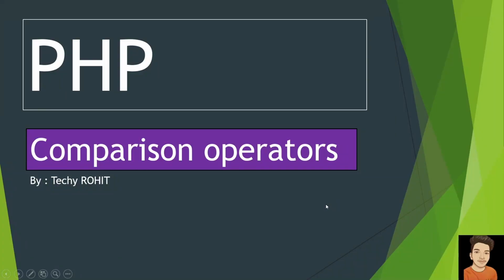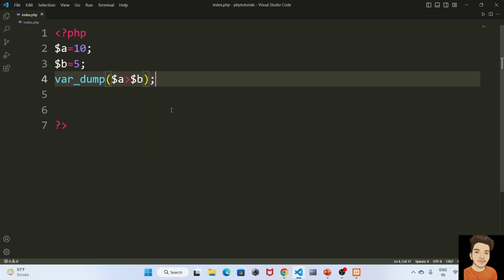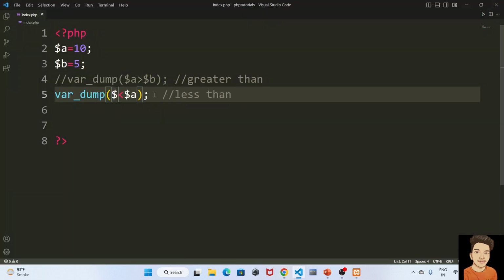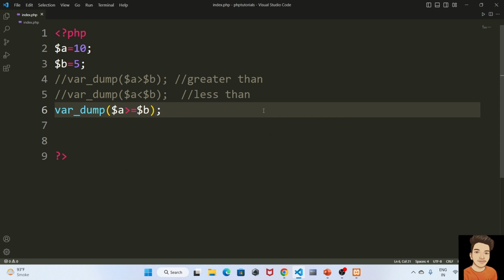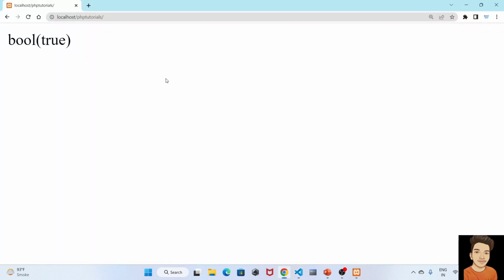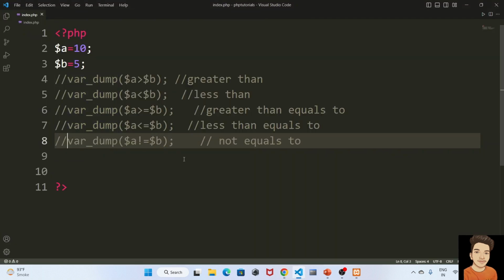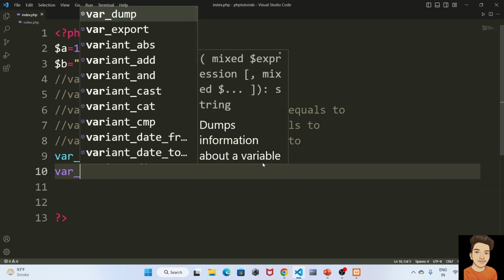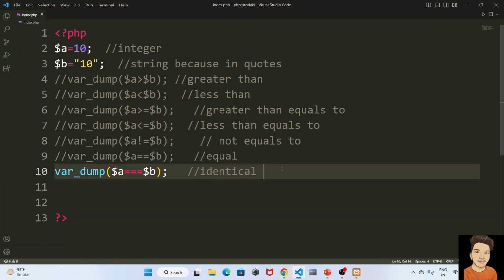Comparison operator in php